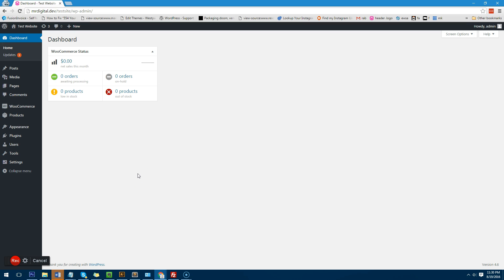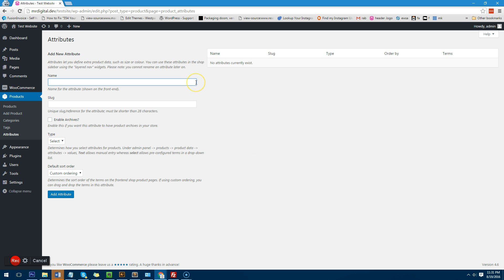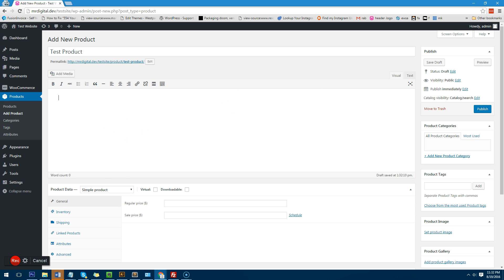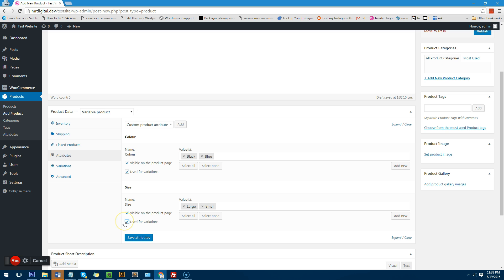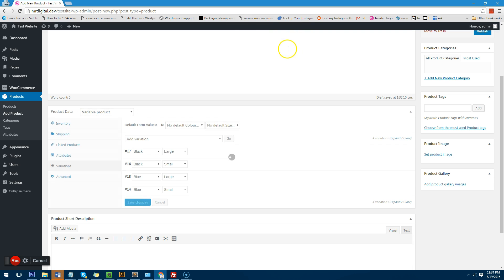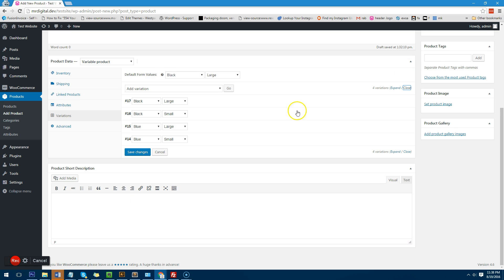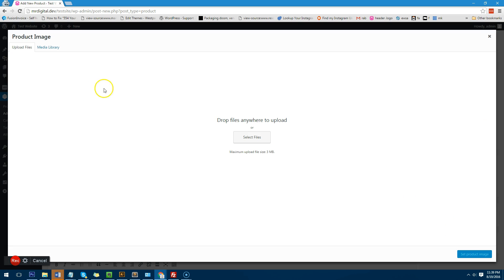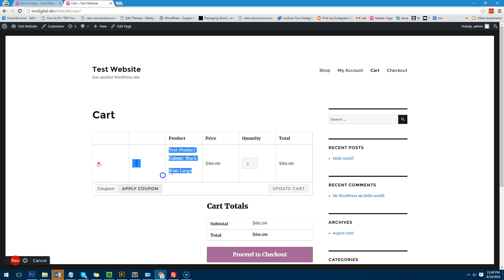Simple WooCommerce Variable Products Explanation & Set Up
Setting up variable products in WooCommerce on WordPress can get a bit confusing for a first timer, hopefully this video helps you understand and start setting up your variable products fast!